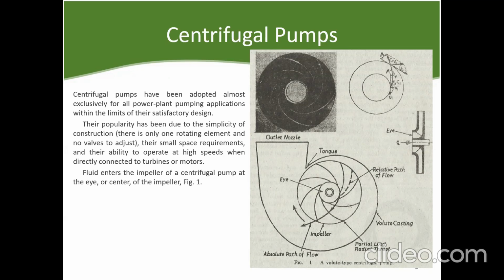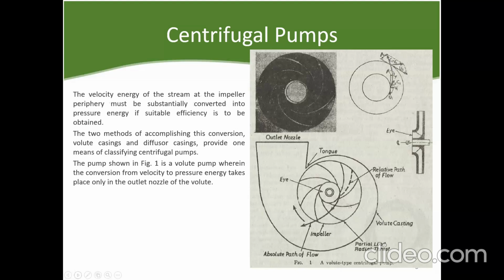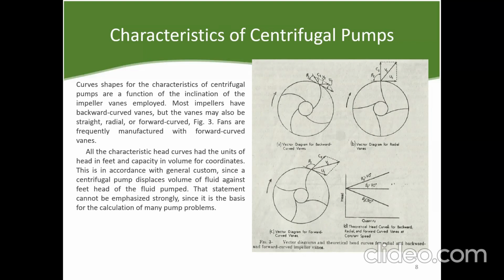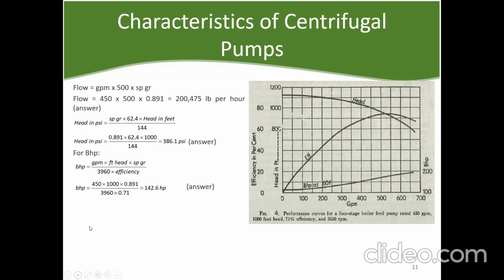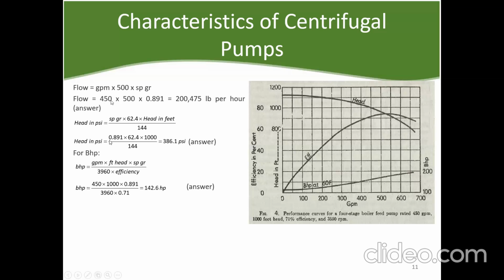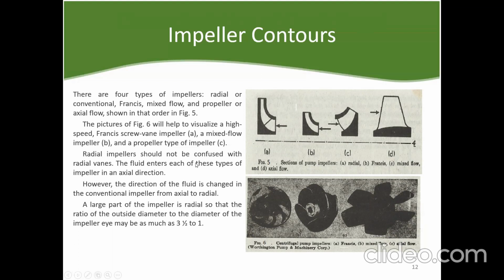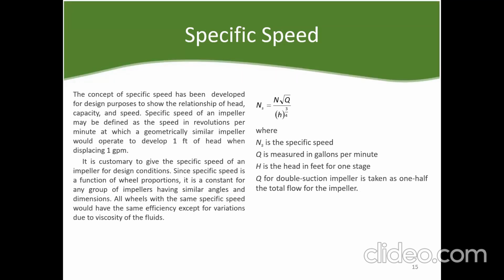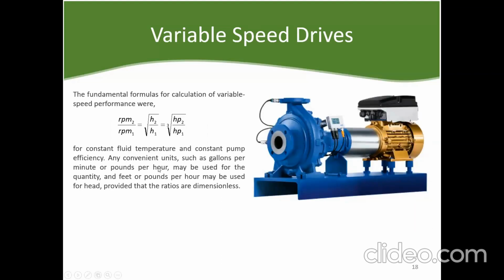13 Performance Test of a Non Positive Displacement Pump Lecture